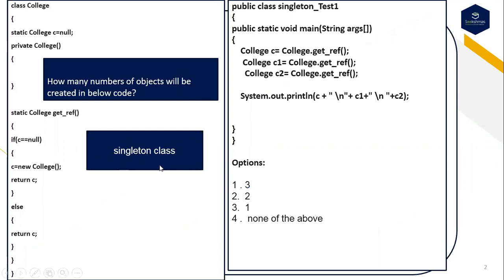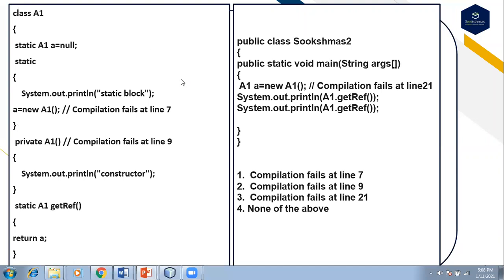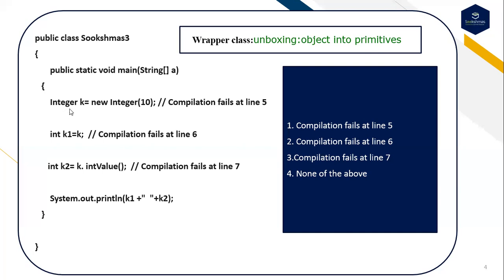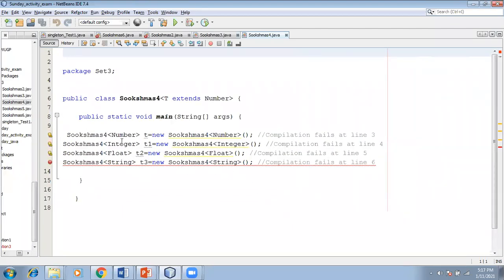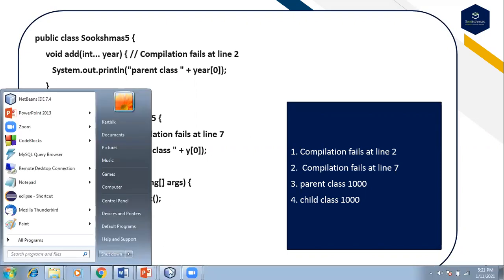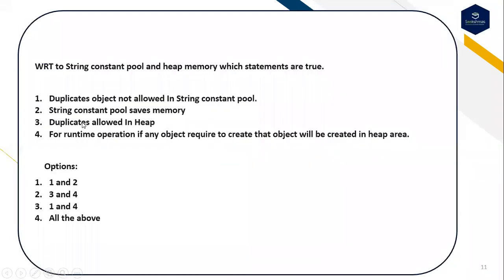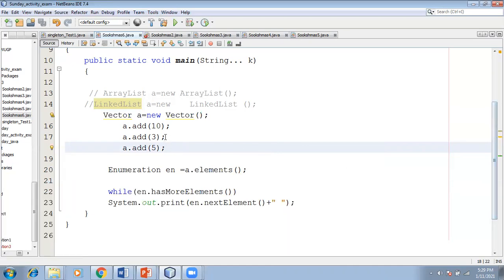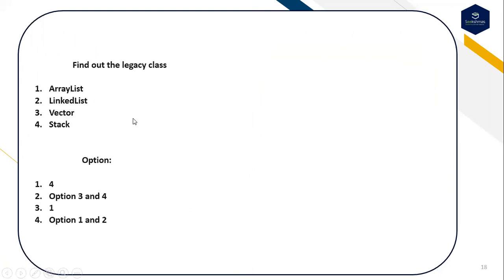Java Aptitude Interview Questions and Solutions - Set-2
This video helps you to go through 10 java aptitude questions with solutions, for those who are looking to prepare for an interview on Java can go through this video.